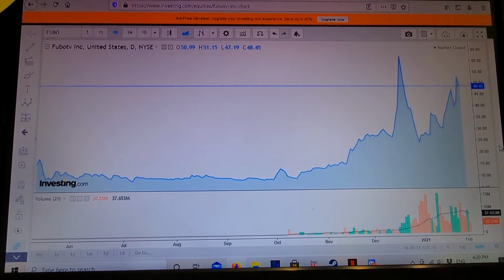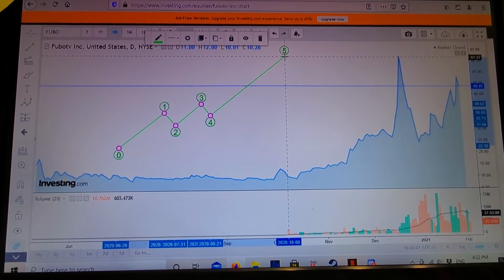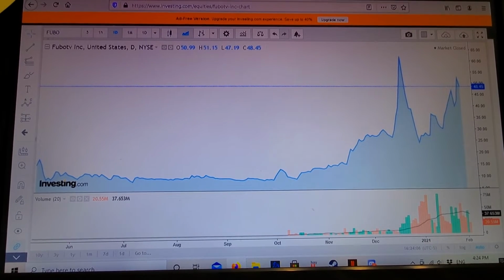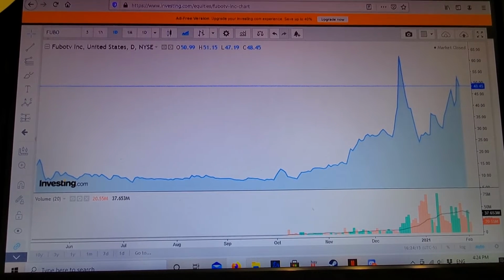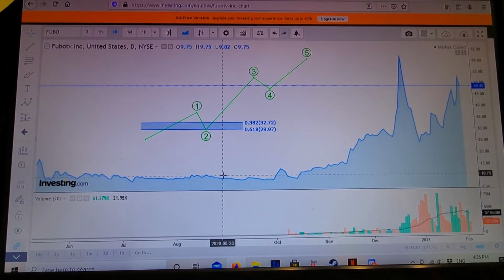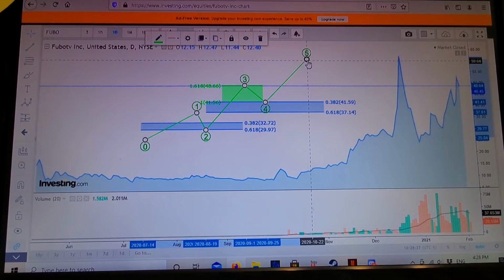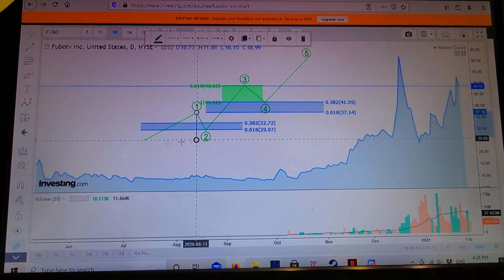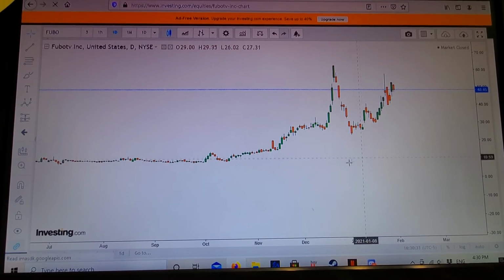Wave Theory Crash Course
I AM NOT A FINANCIAL ADVISOR! DONT SUE ME! This is just an informative video for those who find the information useful.